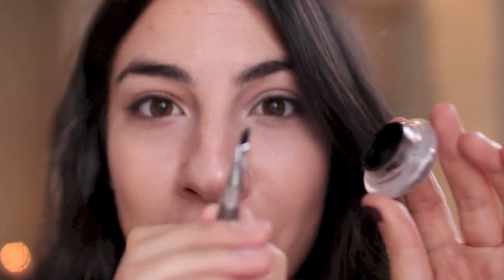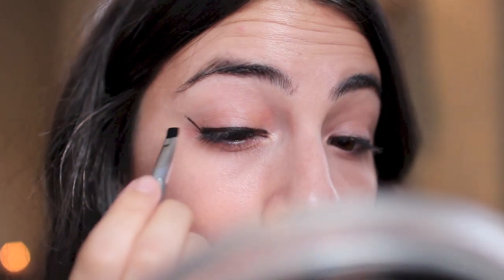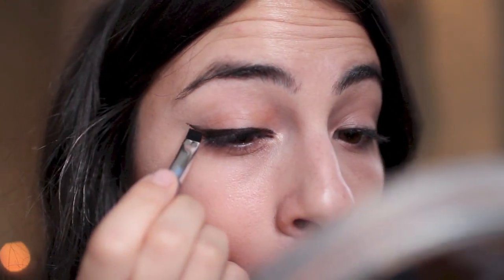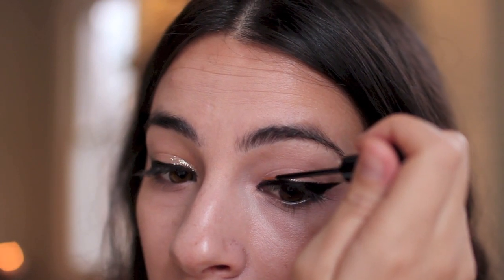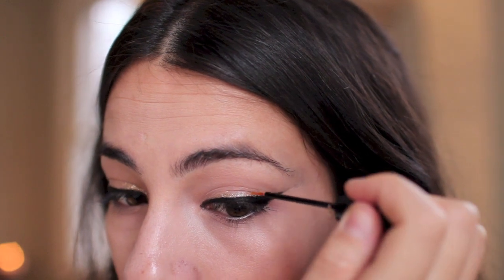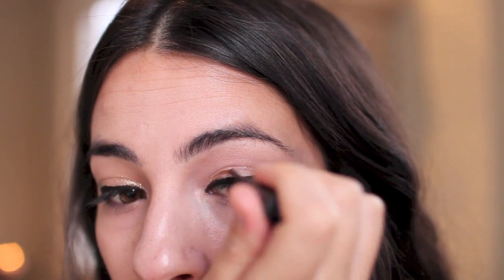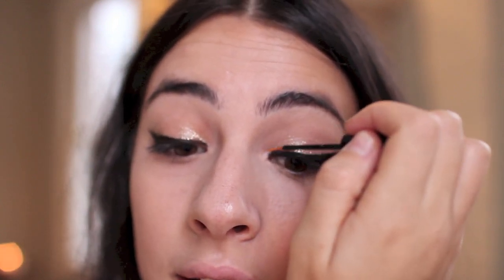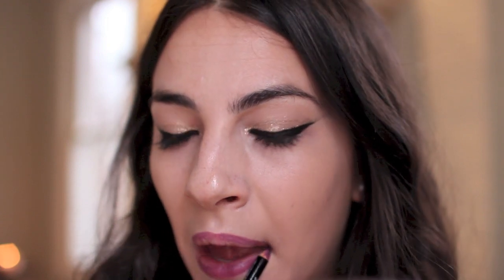$20 Holiday Makeup Challenge with Sharon Farrell!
2. Leave a COMMENT telling us what your favorite thing about the holidays are!
3. Follow Sharon on Facebook
There will be one winner selected from each of our videos, so a total of TWO winners and will each be winning all the products we used in this tutorial!
Extra info:
-Giveaway ends January 20thth, 2014. You have lots of time to enter!
-Check back in this video description box after January 20th for the winner in the information box.

Products from my video!
-NYX Lipliner "Prune" $3